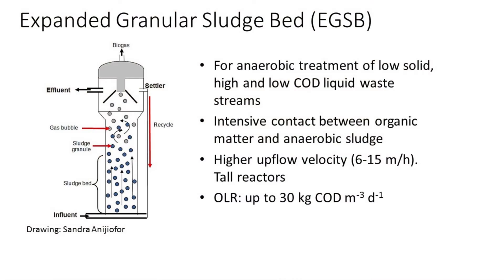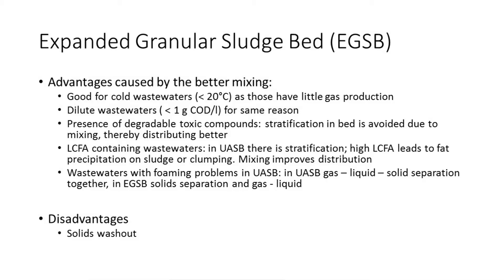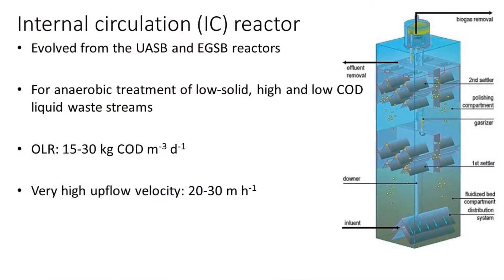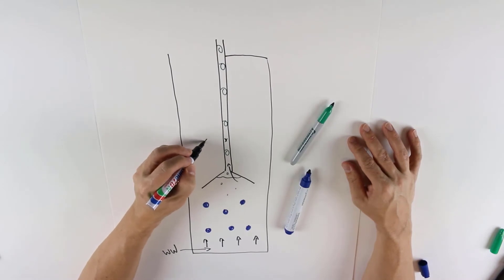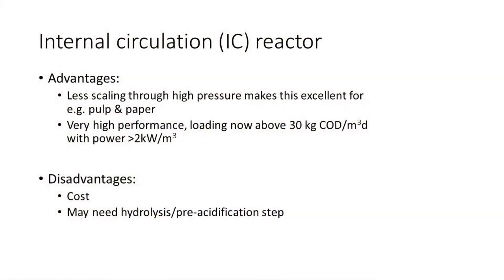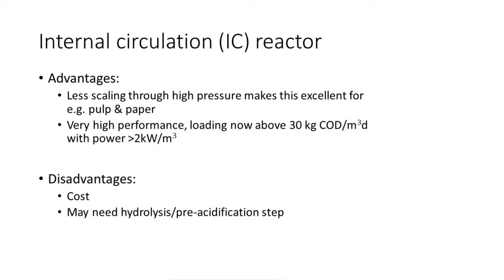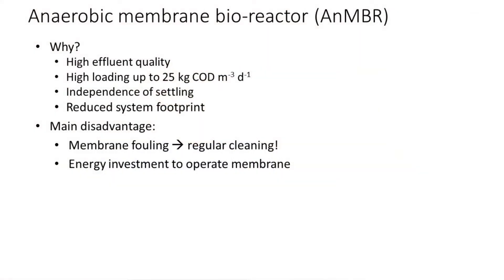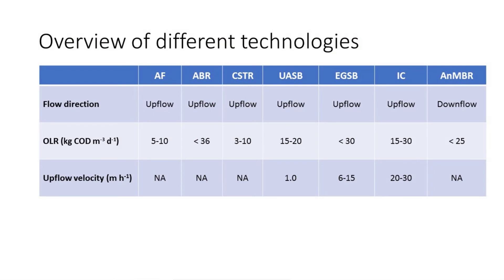Anaerobic digestion reactors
This video is part of the MOOC "Resource recovery from wastewater"
Prof. Korneel Rabaey (Ghent University gives an overview of different types of anaerobic digestion reactors: Expanded Granular Sludge Bed (EGSB), Internal circulation (IC) reactor, Anaerobic membrane bio-reactor (AnMBR), MemthaneTM concept – crossflow membranes